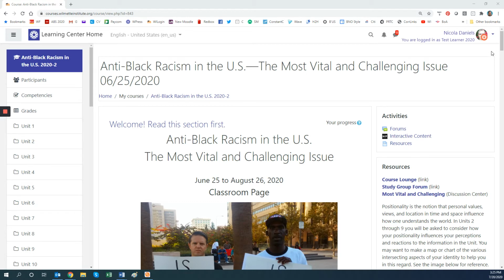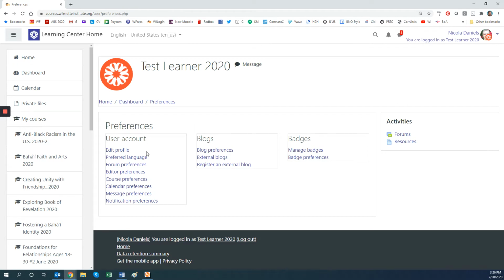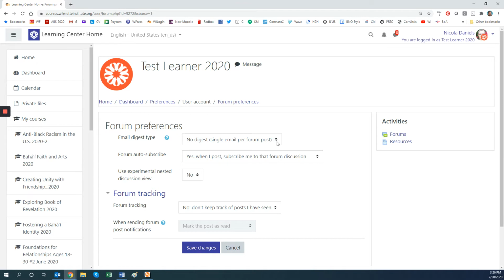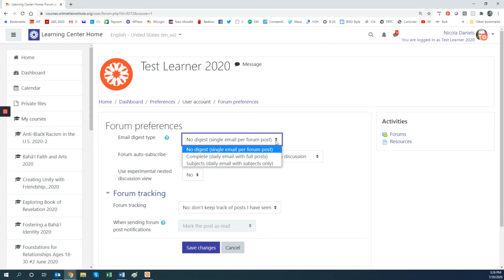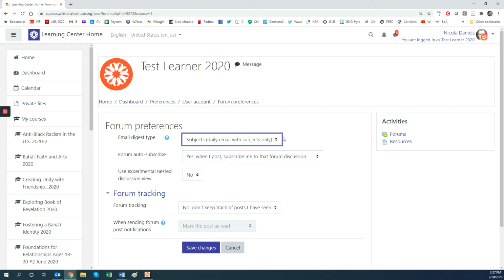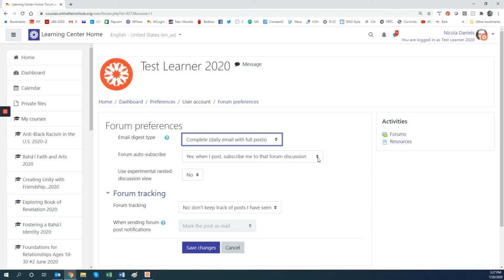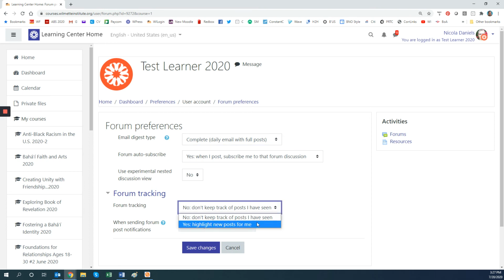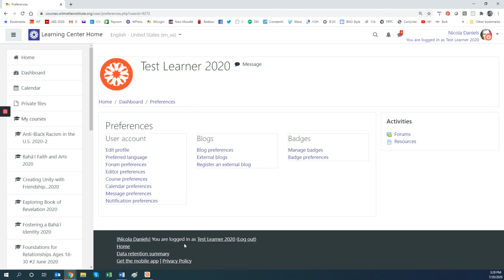How to Change Forum Preferences in Moodle